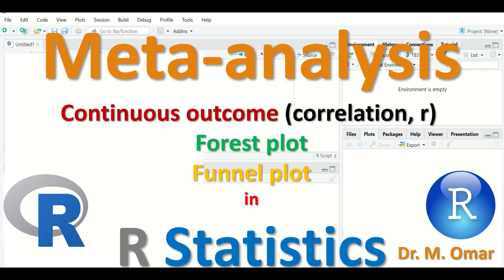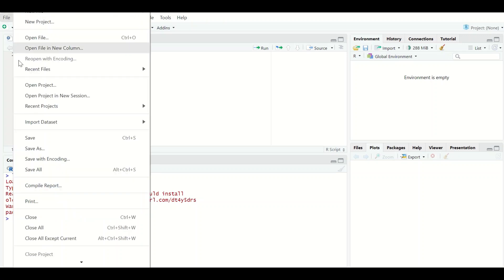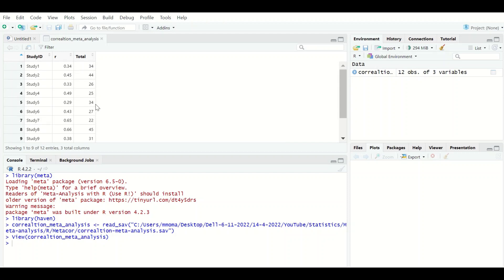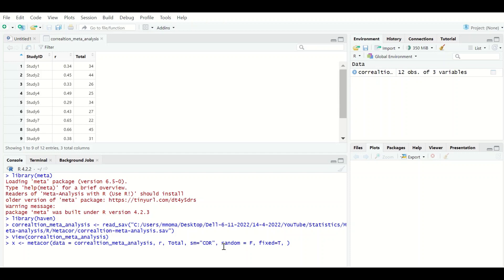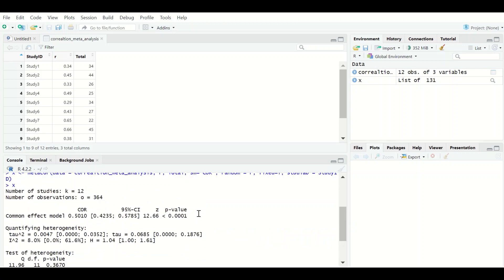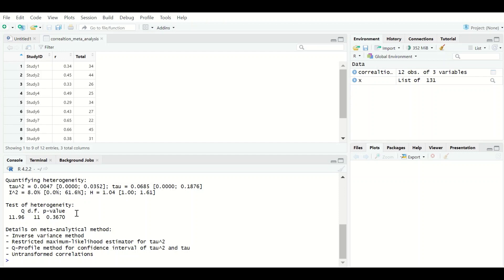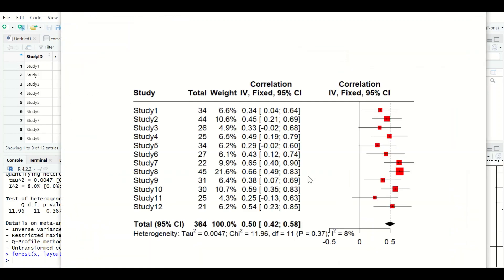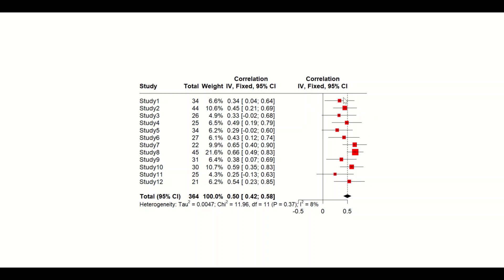Correlation coefficient meta analysis funnel forest plot in R Statistics